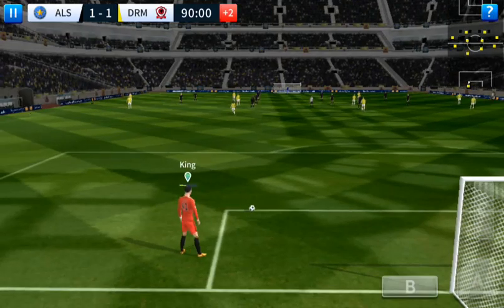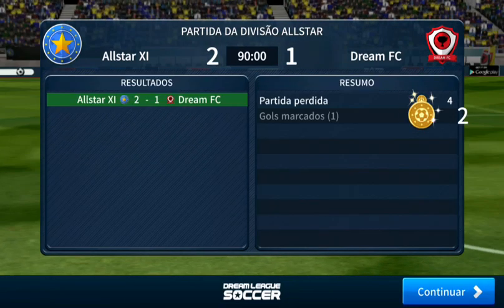Allstar Xl 2 Dream 1 FC- Jogos Online Grátis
jogos online para pc

jogos online de tiro

melhores jogos online

jogos online de futebol

jogos online multiplayer

melhores jogos online gratis do mundo

jogos 360

jogos ps4 preço

jogos ps4 melhores

Pro Evolution Soccer

jogos para ps3 download

konami

jogos para ps3 gratis

melhores jogos ps3

jogos ps3 midia digital

jogos ps3 lista completa

jogos ps3 2018

playstation 3

jogos ps4 promoção

jogos ps4 baratos

playstation 4

jogos ps4 online

playstation store

jogos friv

games loja

games noticias

games jogos

games download

epic games

games free

fifa mobile

ea sports fifa 19

fifa 19 fifa 18

fifa 2018 game

fifa 19 mobile

jogos gratis

jogos online multiplayer

jogos gratis para instalar

Searches relatedto games online

online pc games

online shooting games

best online games

online football games

multiplayer online games

best free online games in the world

Searches relatedto games ps4

ps4 games price

best ps4 games

Pro Evolution Soccer

Searches relatedto games ps3

free ps3 games

best ps3 games

ps3 games digital media

ps3 games full list

ps3 free market games

ps4 games promotion

cheap ps4 games

Playstation 4

online ps4 games

playstation store

Friv games

Searches related to games

shop games

games news

online games

online games

games download

epic games

games free

19 ultimate team fifa fifa

online football games

online pc games

online shooting games

free games

multiplayer online games

juegos en línea para pc

juegos en línea de tiro

mejores juegos en línea

juegos online de fútbol

juegos online multijugador

mejores juegos en línea gratis del mundo

juegos ps4 precio

juegos ps4 mejores

Pro Evolution Soccer

juegos para ps3 download

pes 2019 móvil

juegos para ps3 gratis

mejores juegos ps3

juegos ps3 medios digitales

juegos ps3 lista completa

juegos de ps3 mercado libre

juegos ps3 2018

juegos ps4 promoción

juegos ps4 baratos

juegos ps4 online

juegos ps4 2018

juegos de playstation

juegos Friv

juegos de tienda

Noticias

juegos de pc

juegos online

juegos juegos

descargar juegos

epic juegos

juegos gratis

fifa mobile

y la sports fifa 19

15 de septiembre de 2008

Juegos

fifa 19 móviles

fifa 19 final team

juegos gratis

juegos online multijugador

juegos 360

мобильный телефон pes 2019

бесплатные игры для ps3

лучшие игры для ps3

цифровые игры для ps3

полный список игр для ps3

PS3 свободного рынка игр

игры для ps3 2018

продвижение игр для ps4

дешевые игры для ps4

онлайн стрелялки

бесплатные игры

многопользовательские онлайн игры

Связаться с нами |

бесплатные игры для установки
Poiski, svyazannyye s igrami onlayn

onlayn komp'yuternyye igry

onlayn strelyalki

luchshiye onlayn igry

onlayn futbol'nyye igry

mnogopol'zovatel'skiye onlayn igry

luchshiye besplatnyye onlayn igry v mire

Svyazat'sya s nami |

Poiski, svyazannyye s igrami PS4

ps4 igry tsena

luchshiye igry dlya ps4

Pro Evolution Soccer

Poiski, svyazannyye s igrami PS3

skachat' igry dlya ps3

mobil'nyy telefon pes 2019

Konami

besplatnyye igry dlya ps3

luchshiye igry dlya ps3

tsifrovyye igry dlya ps3

polnyy spisok igr dlya ps3

PS3 svobodnogo rynka igr

igry dlya ps3 2018

prodvizheniye igr dlya ps4

deshevyye igry dlya ps4

onlayn igry dlya ps4

igry dlya ps4 2018

magazin PlayStation

friv igry

Poiski, svyazannyye s igrami

magazin igr

novosti igr

Igry dlya PK

onlayn igry

onlayn igry

igry skachat'

epicheskiye igry

igry besplatno

P
19 sht. Fifa

fifa 18

mobil'nyy fifa

sportivnaya fifa 19

19 fifa fifa 18

2018 igra fifa

19 mobil'nykh mobil'nykh

19 Konechnaya komanda

Poiski, svyazannyye s igrami onlayn besplatno

onlayn futbol'nyye igry

onlayn komp'yuternyye igry

onlayn strelyalki

besplatnyye igry

mnogopol'zovatel'skiye onlayn igry

Svyazat'sya s nami |